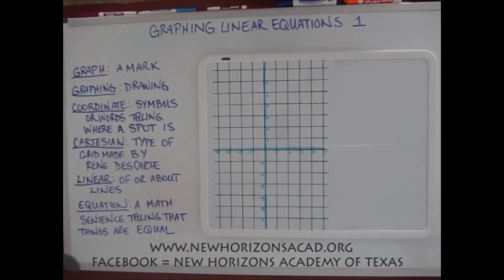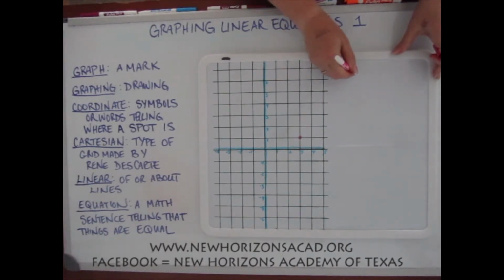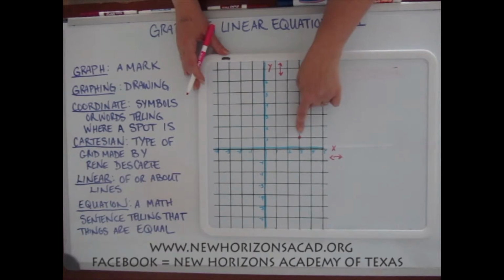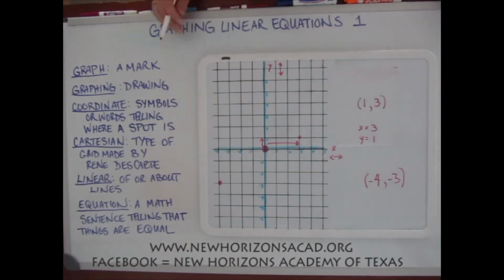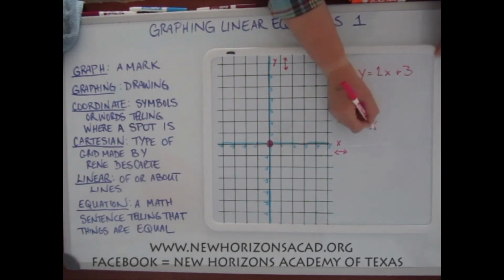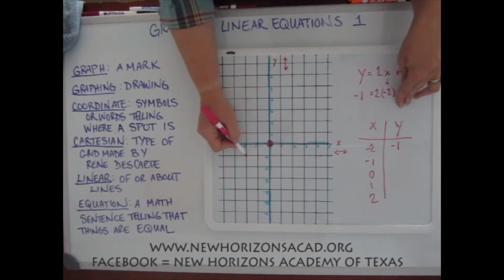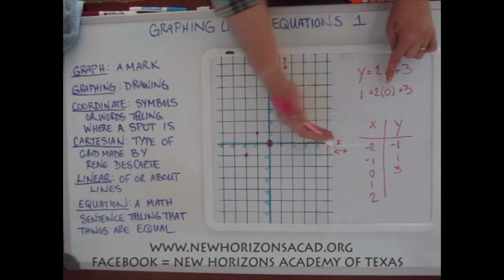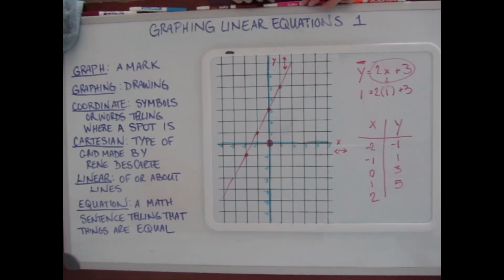linear equations 1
graphing points and lines